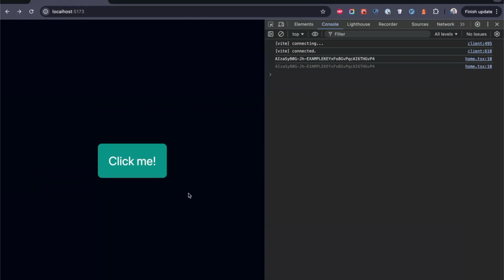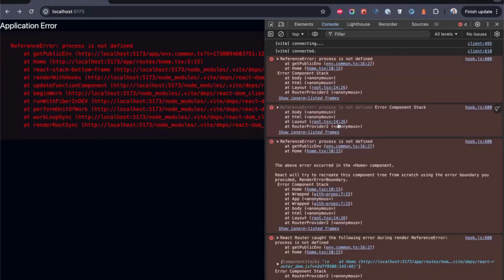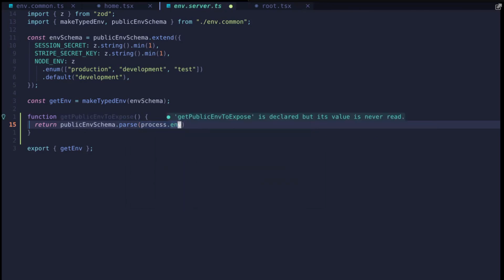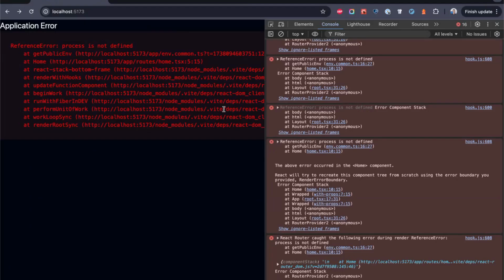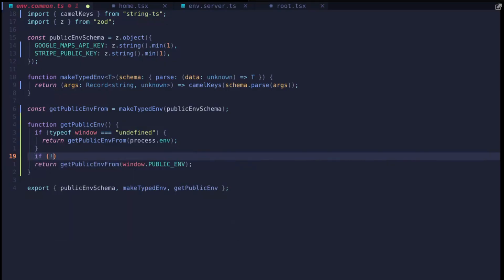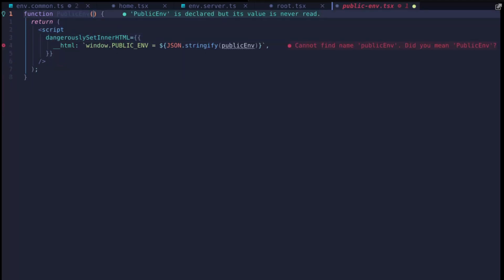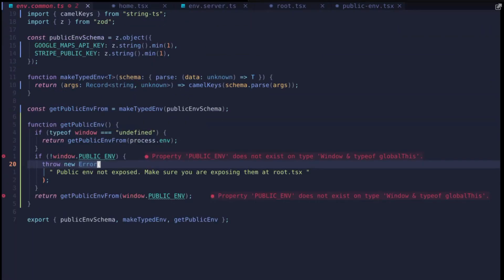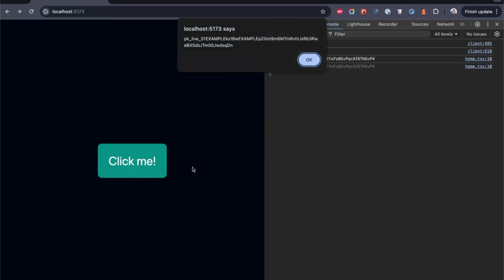Strongly typed environment variables in React Router and Remix - Part 2: Without Vite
How to use type-safe environment variables on both client and server in React Router and Remix, part 2: without Vite

Guga shows how to make it easier for you and your team to use environment variables by strongly typing them, when you don't have access to Vite's import.meta.env or can't prefix your public variables with "VITE_".

00:00 Intro to Type Safe Environment Variables
01:20 Exposing Variables to the Client
02:14 Creating a Loader for Public Variables
03:49 Handling TypeScript Errors
05:50 Finalizing the Environment Variable Exposure